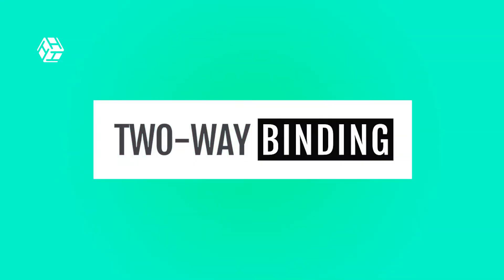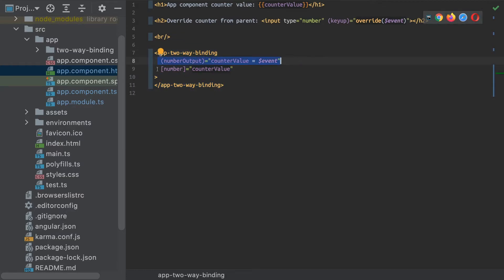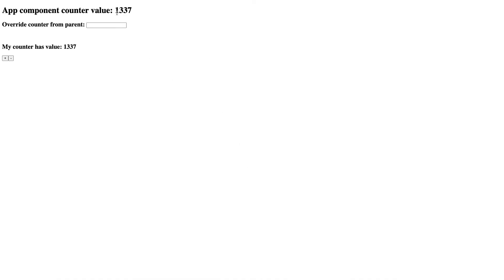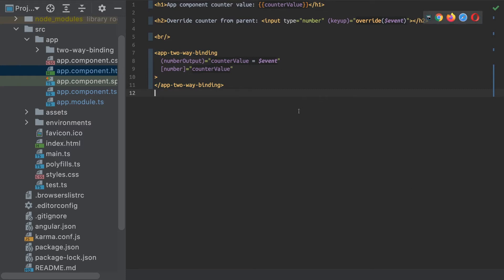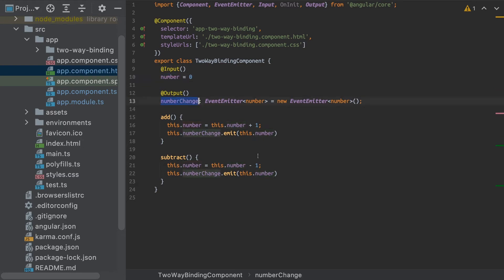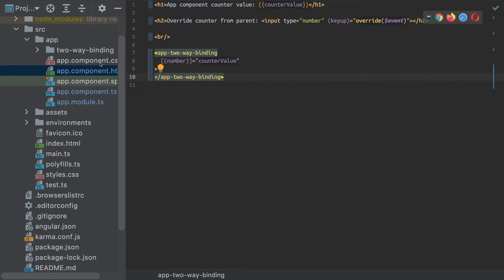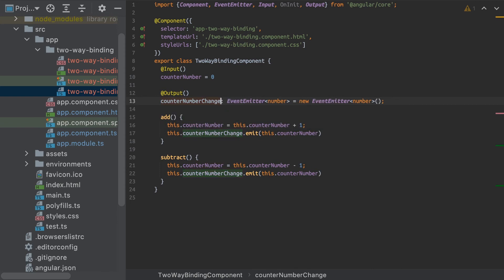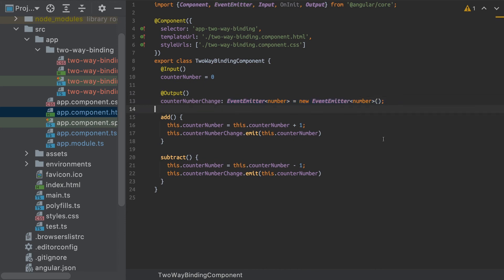How to create your own two-way data bindings with custom components in Angular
A simple trick on how to create your own data bindings with custom components in angular.